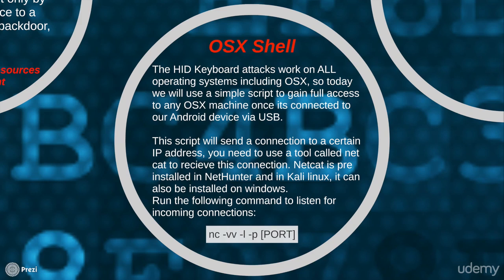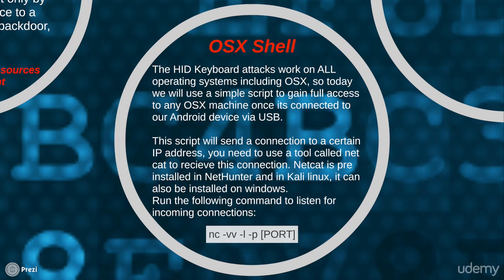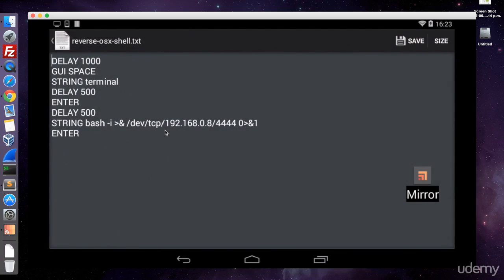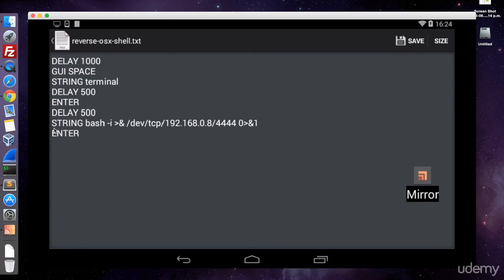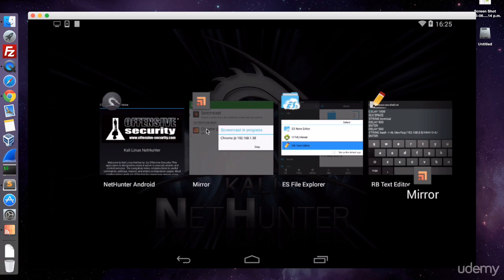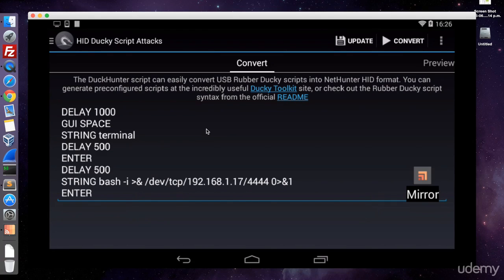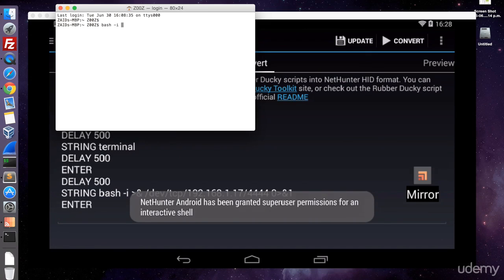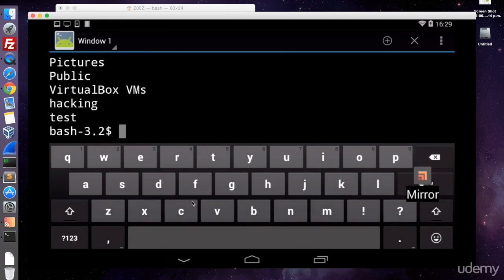Penetration Testing using Android Lesson 36